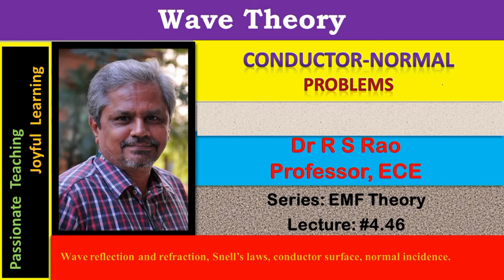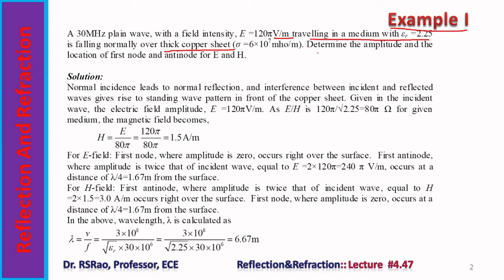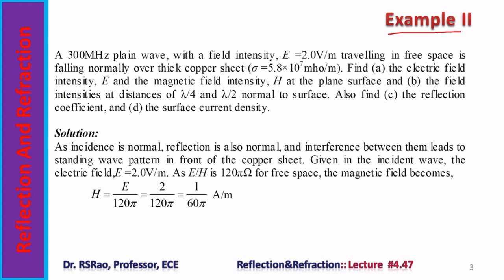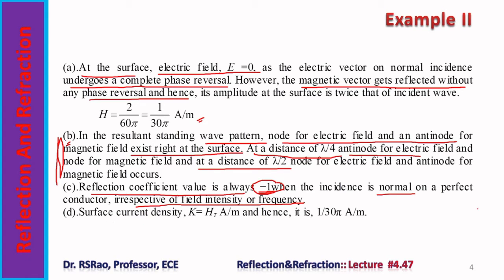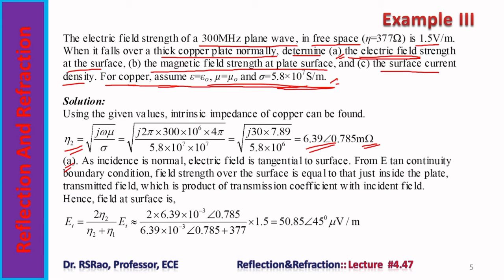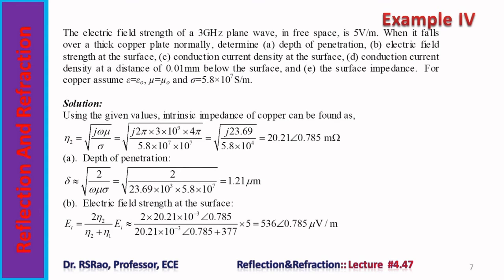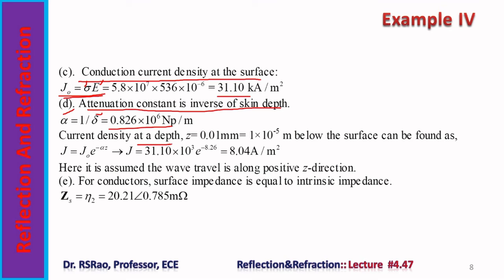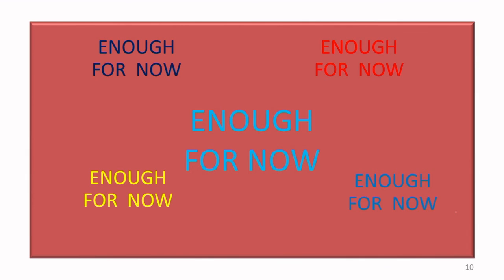EMF.4.45.Conductor Surface-Normal Incidence-Problems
Several problems set around normal incidence of wave over a conductor surface are discussed.